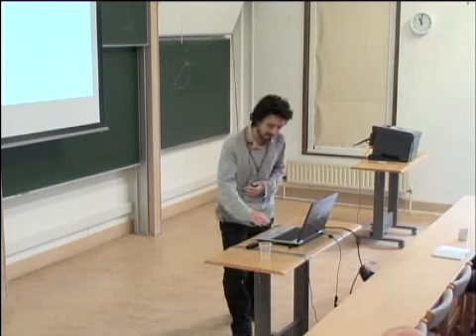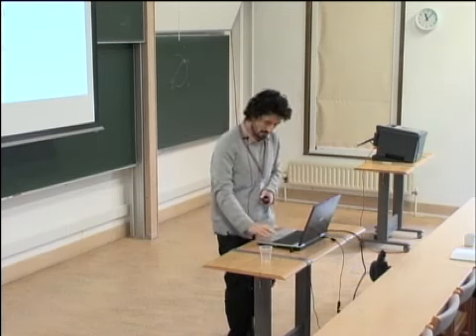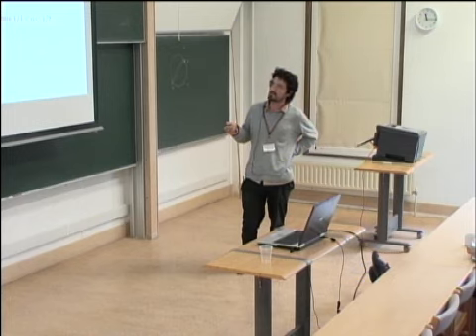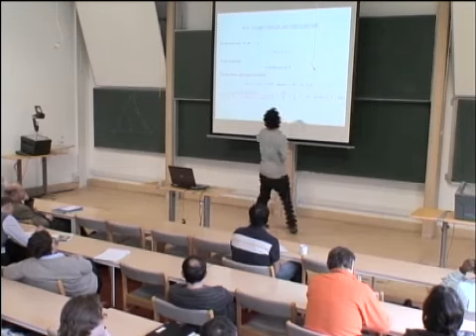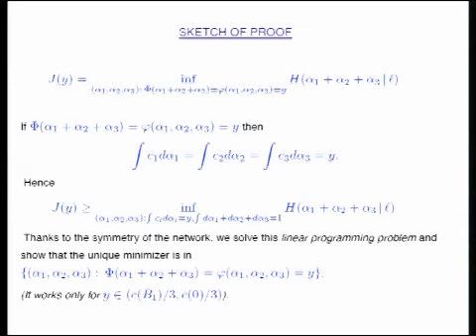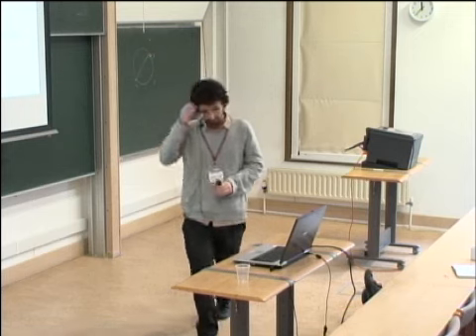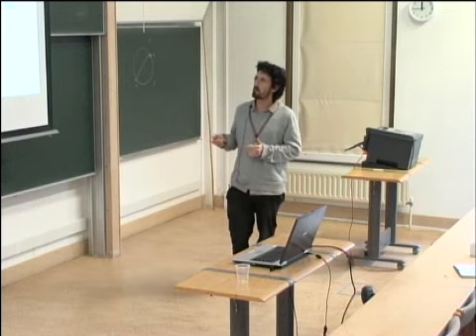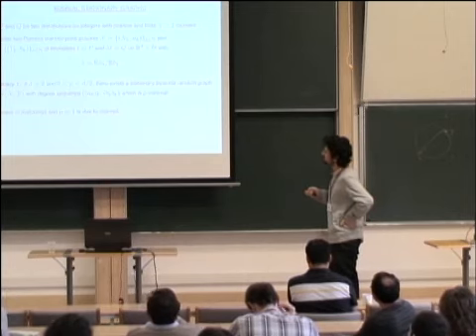Prof. Charles Bordenave | Load optimization in a planar network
Title: Load optimization in a planar network
Speaker: Professor Charles Bordenave (CNRS - Ecole Normale Superieure Paris)
Date: 7th Apr 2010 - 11:00 to 12:00

🗓️ Event: (SCSW03) Spatial network models for wireless communications